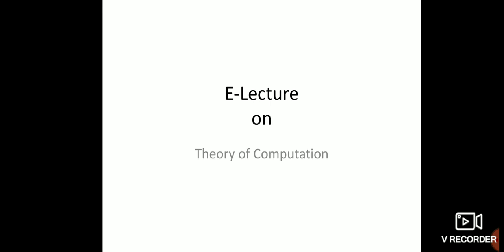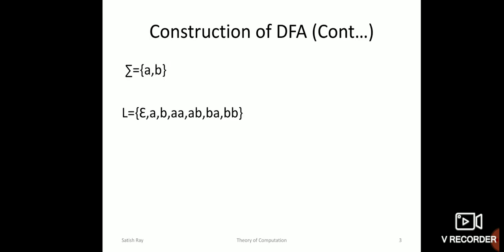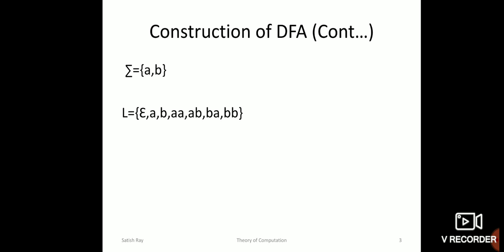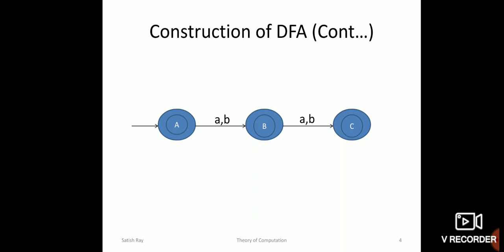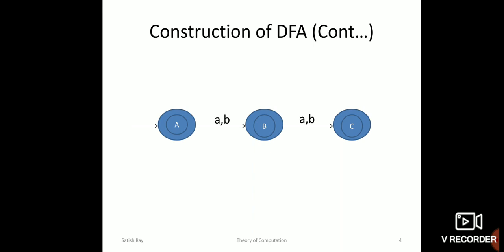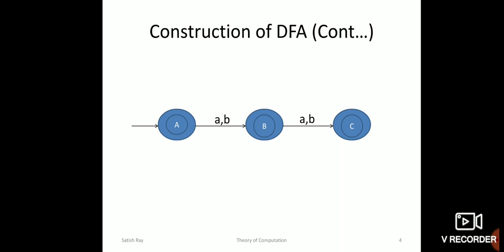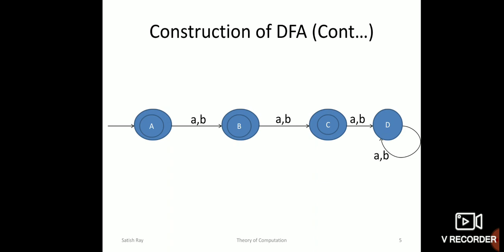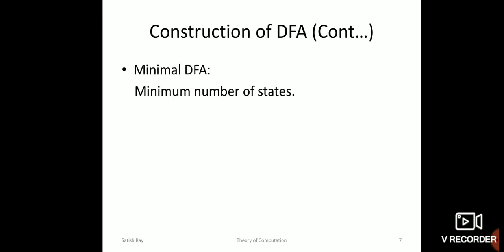Construction of DFA part 3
Theory of Computation : Construction of DFA part 3